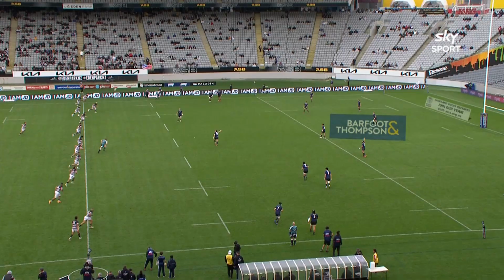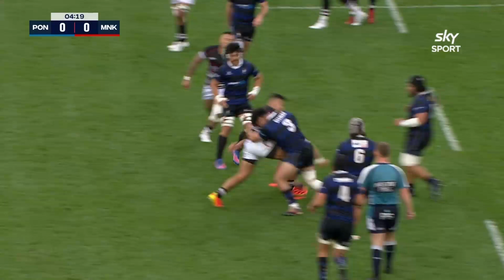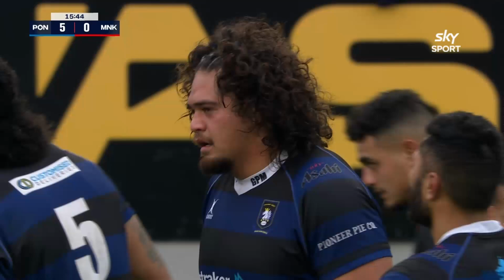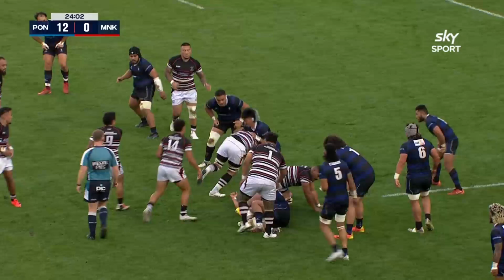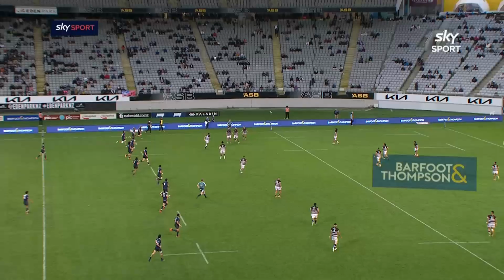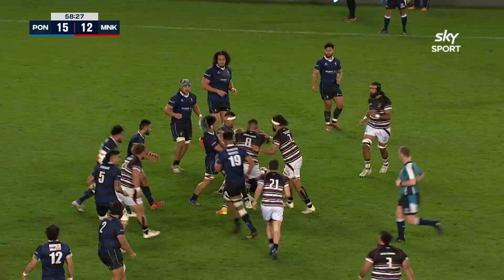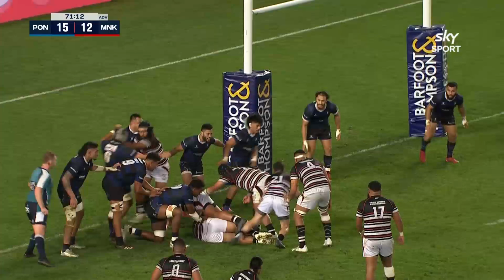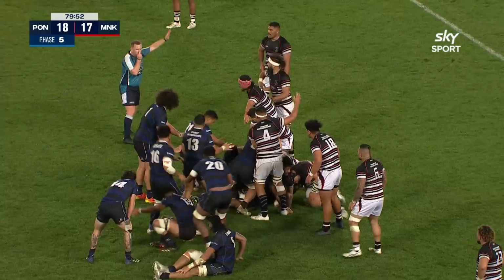2022 Auckland Rugby Gallaher Shield Final Highlights - Ponsonby v Manukau Rovers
Ponsonby and Manukau Rovers meet in the Gallaher Shield Final at Eden Park to find out who will reign supreme in the Auckland Rugby Premier Men's competition.

Broadcast Rights are owned by Sky New Zealand.